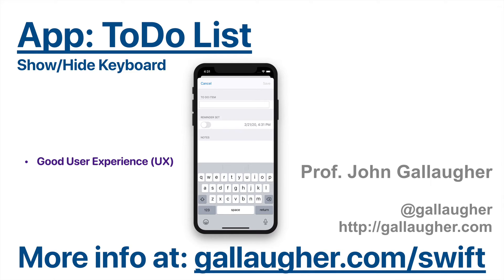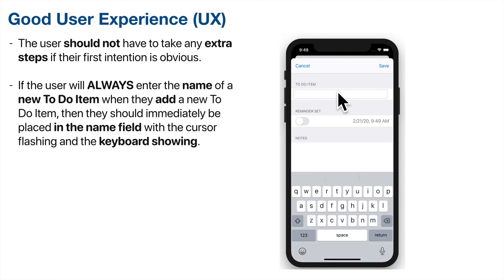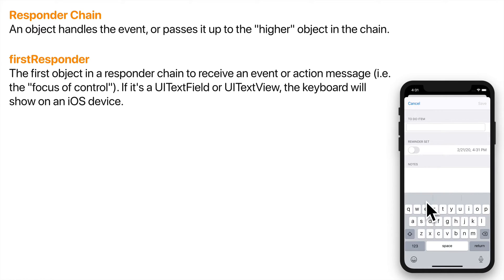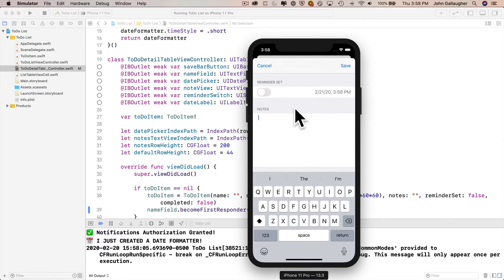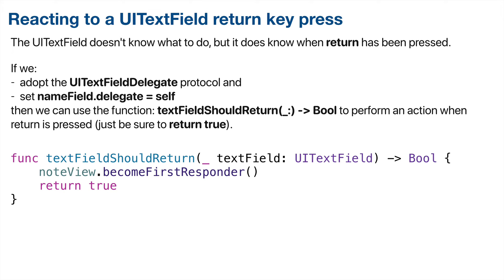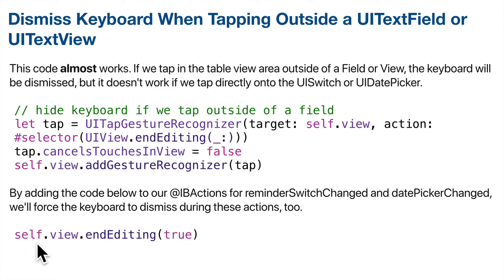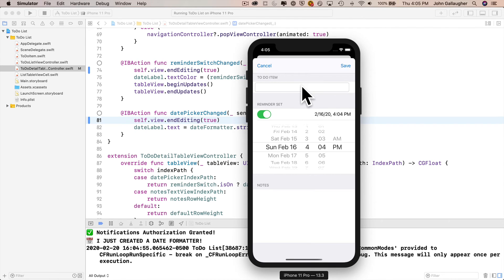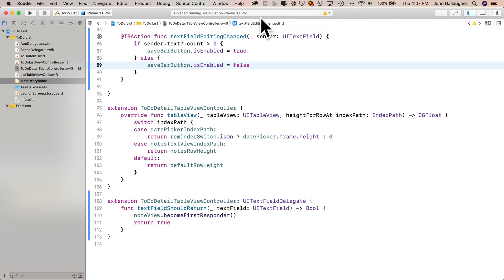Ch. 5.13 Working with the Keyboard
We'll continue our work on the "To Do List" app, covering Good User Experience (UX), the iOS responder chain,.becomeFirstResponder(), .endEditing(_:), UITextFieldDelegate, textFieldShouldReturn(_:).